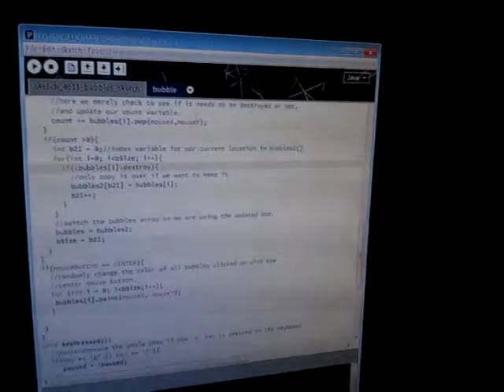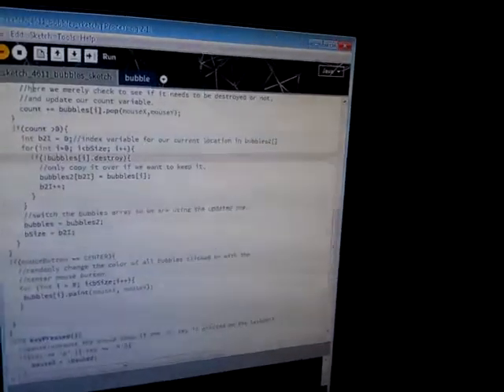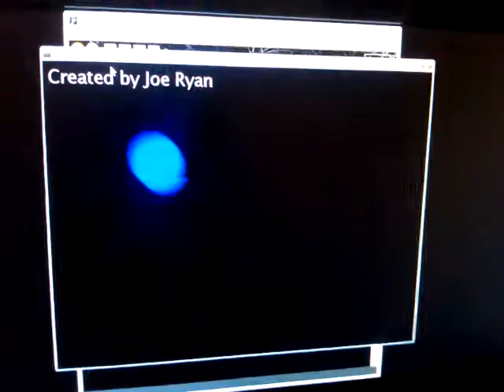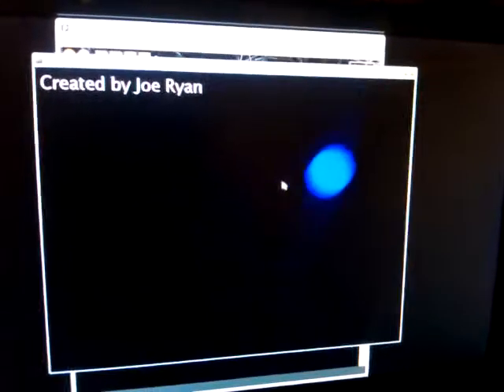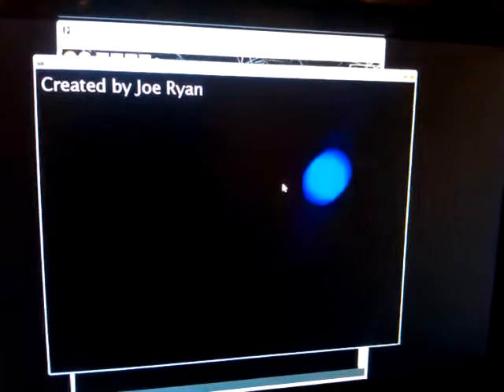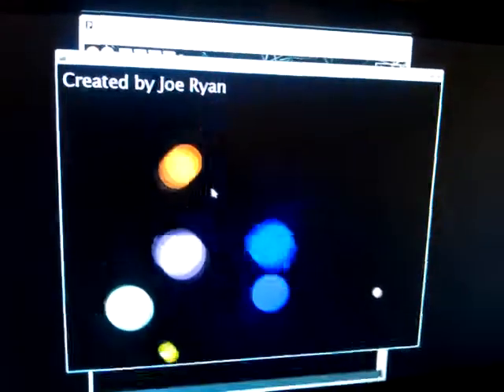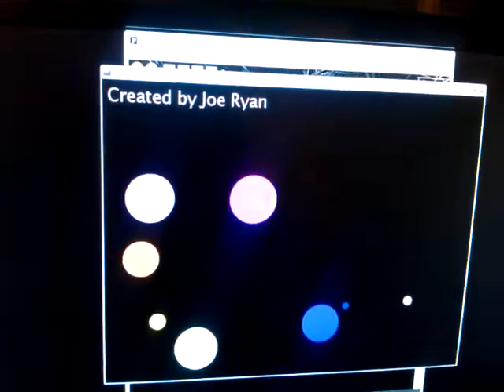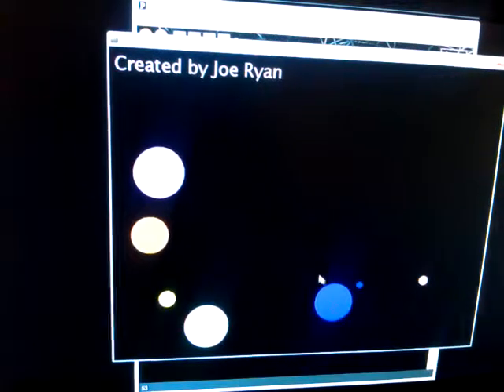Bubble Sketch - Processing.org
A little sketch I wrote up one day to play around with the Processing.org coding environment.